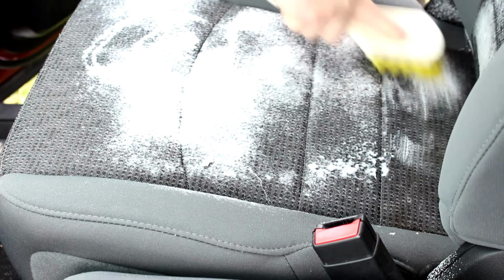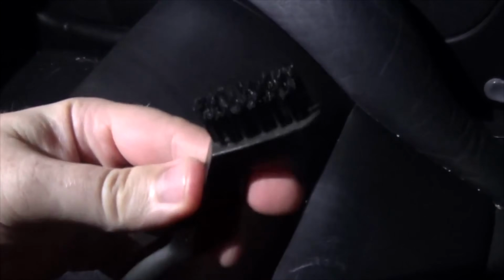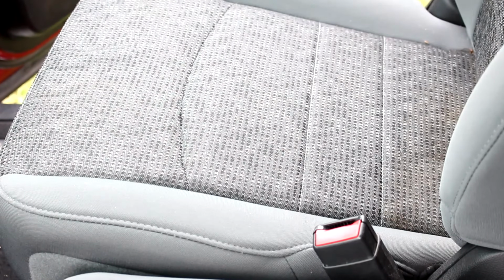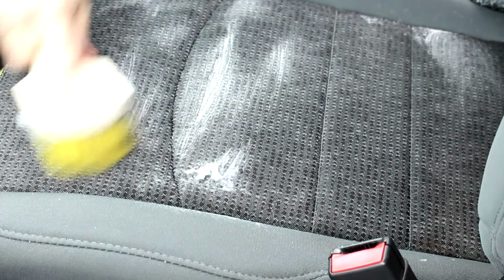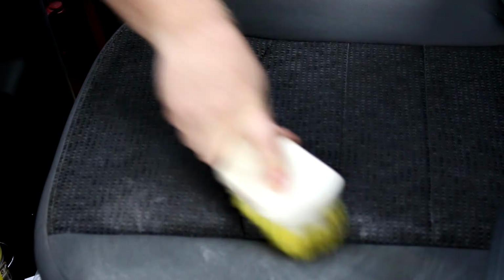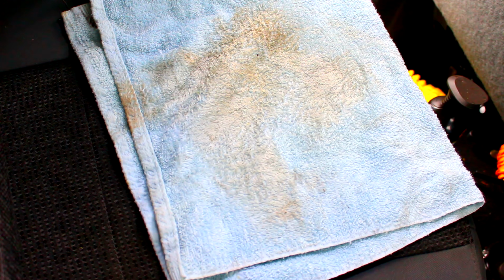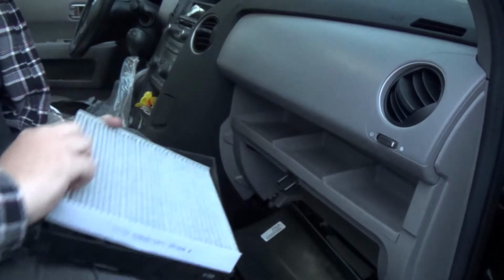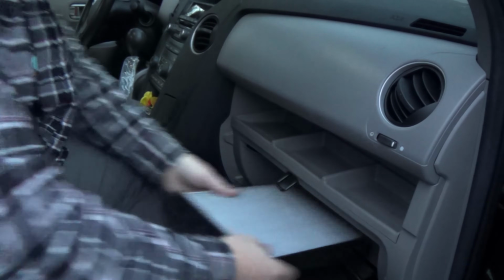How to Remove Surface Mold & Mildew from Car Seats • Cars Simplified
• In the first episode of season four, Steve explains how to safely remove mold from car seats! As long as you have the right safety gear, it is a fairly easy DIY process!

So, I tried to keep this vague in the video, but I have been asked what I used in the video.
I used Meguiar's Carpet & Upholstery Cleaner to spray on the seats
As for the other things you need, I looked for some inexpensive options for you; you don't need anything expensive to do this job right, as long as the spray does its job:
Basic Microfiber
Detail Brush 3-Pack (It comes with three types of brushes, the nylon one is for this job)
Scrub Brush
Oh, and here is the face mask

Way after making this video, I also discovered this spray specifically for mold
And also this mold-specific mask

Fly by our Twitter page!
Follow us on Car Throttle!
We can't even!